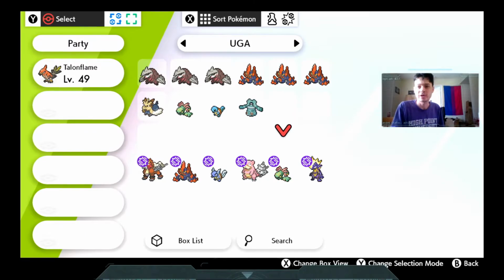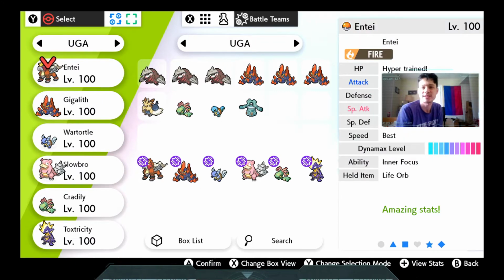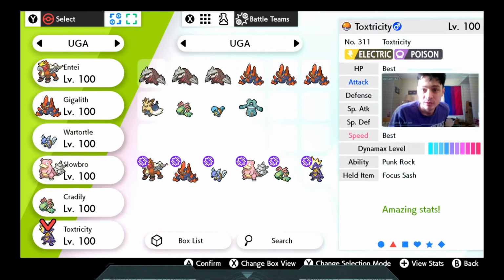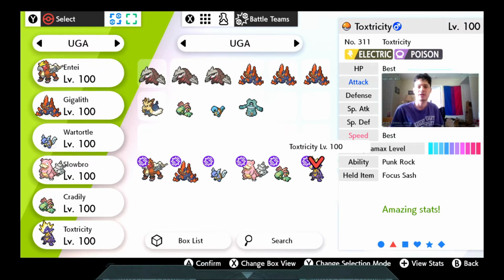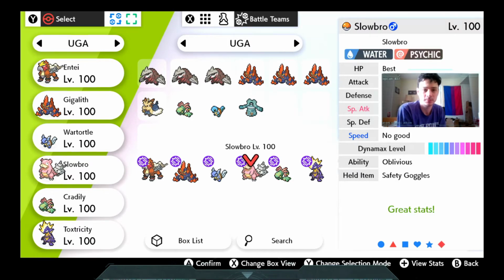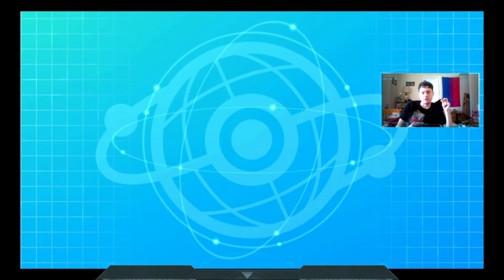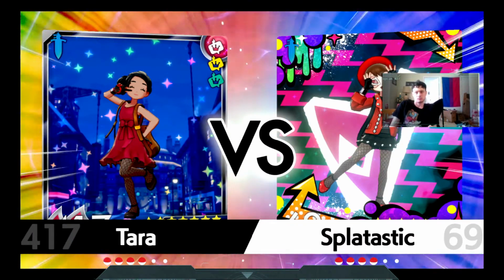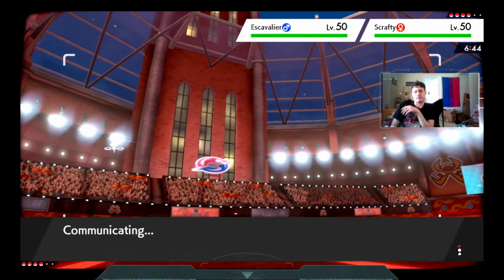Can I Win a Draft League VGC Battle Without Dynamaxing? UGA Season 2 Week 1 vs London Lucarios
What is up guys? My name is Bryan. I am one half of That Poké Duo and I your coach of the Charlotte Beedrills, the draft team that floats like a Butterfree and stings like a Beedrill. Today's matchup is against the London Lucarios. They feature a heavy Trick Room mode. Can I prevent the Trick Room? Most importantly, can I win without ever Dynamaxing one of my Pokemon?